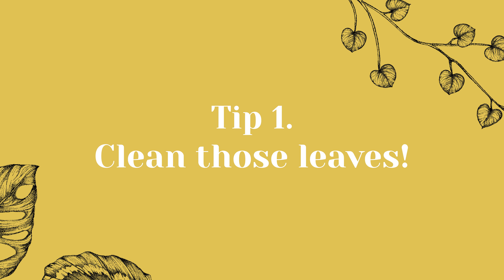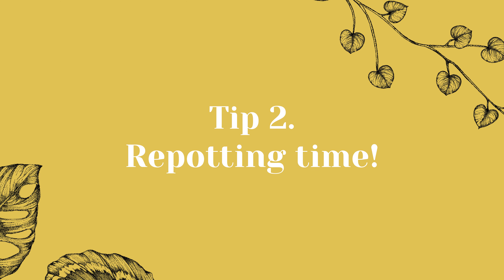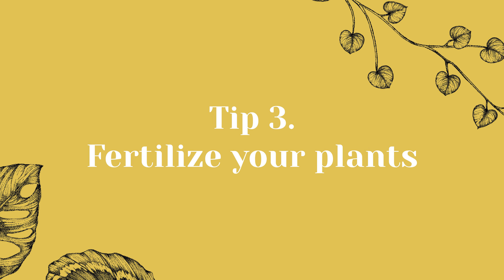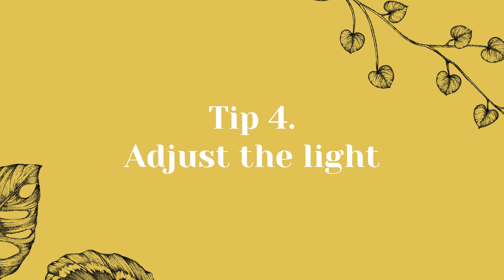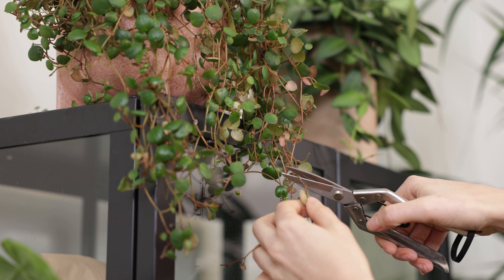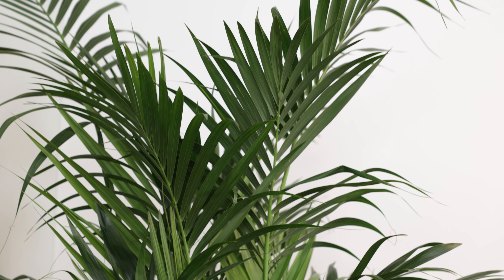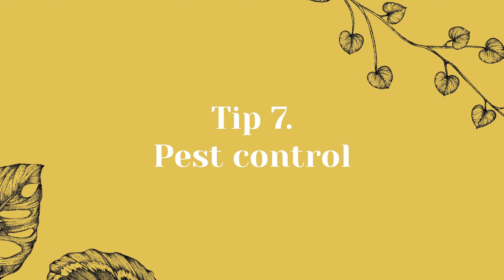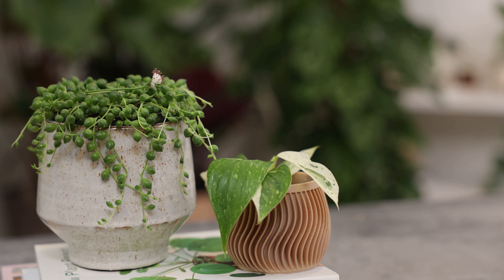Preparing houseplants for spring: 7 tips for a healthy and thriving season | PLNTSdoctor S02E03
As the weather warms up and the days get longer, it’s time to start thinking about preparing your houseplants for spring. With a few simple steps, you can help your plants transition smoothly into the new season and promote healthy growth!

We can smell the growing season, but before we rush, let's see how to prepare our plants for spring and summer! In today’s video we will guide you through seven tips and tricks to prepare your beloved houseplants for the upcoming season!

00:00 Opening
00:46 Tip 1. Clean those leaves!
01:45 Tip 2. Repotting time!
02:28 Tip 3. Fertilize your plants.
03:11 Tip 4. Adjust the light.
03:51 Tip 5. Time to prune!
04:49 Tip 6. Take your plants outside!
05:46 Tip 7. Pest control.
06:20 Outro

Follow us & become a part of our PLNTSfamily! 💚